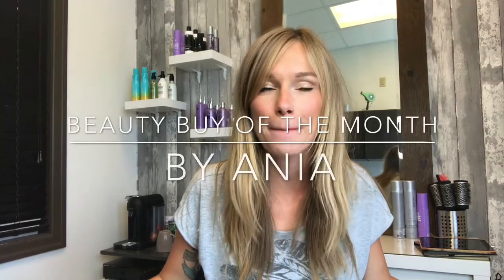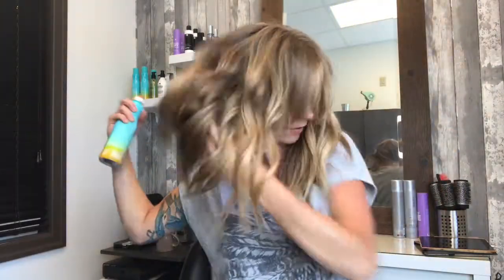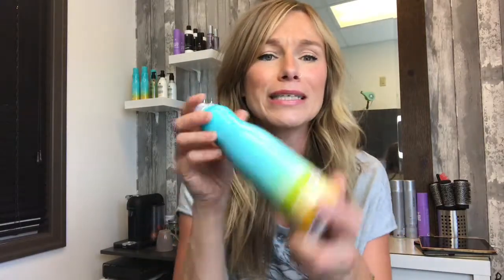Beauty Buy Of The Month | Joico Beach Shake and Body Shake